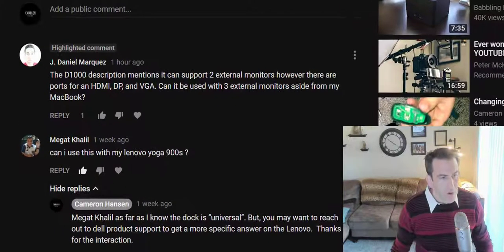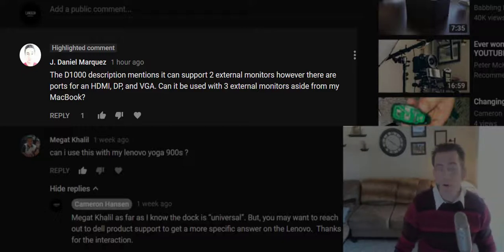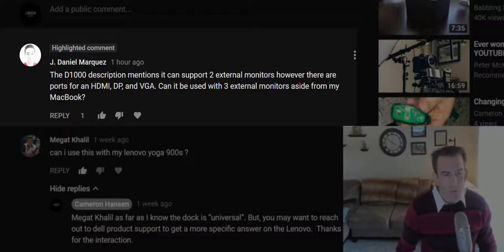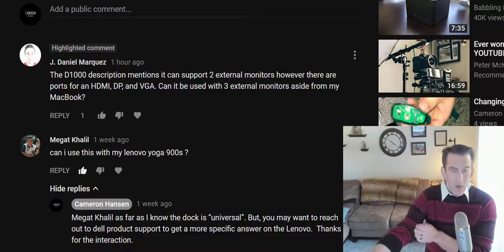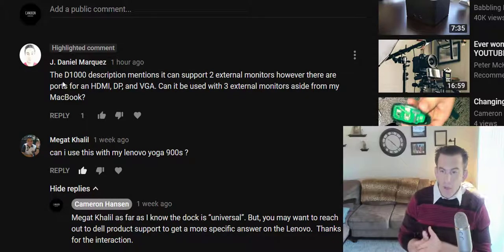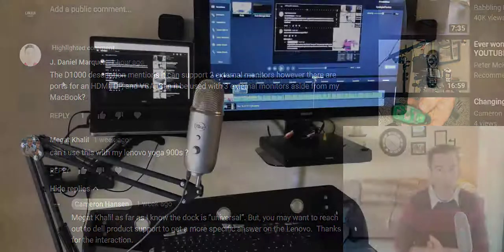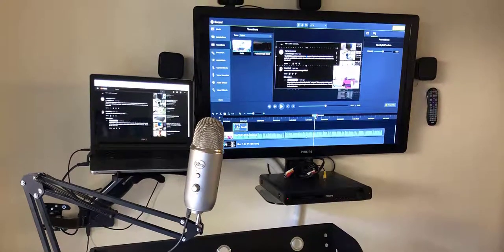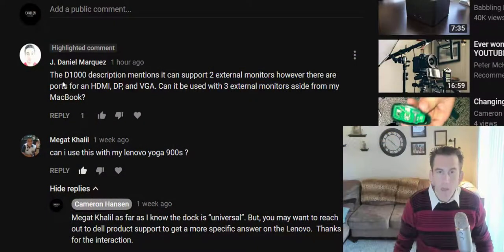3 External Monitors with D1000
Response to a great question on Unboxing Dell D1000 video.